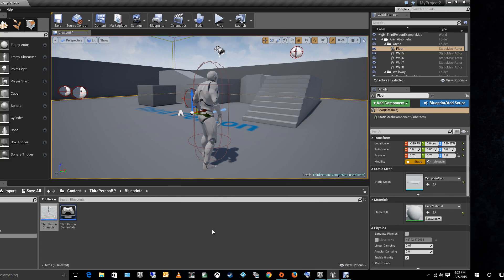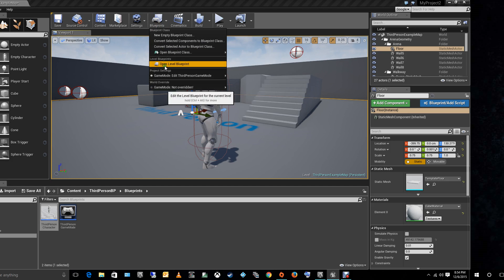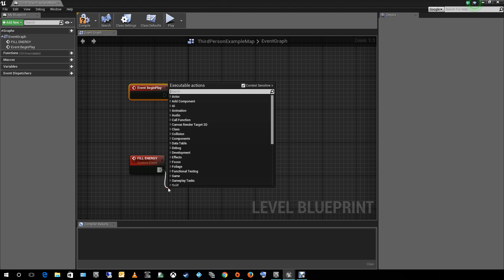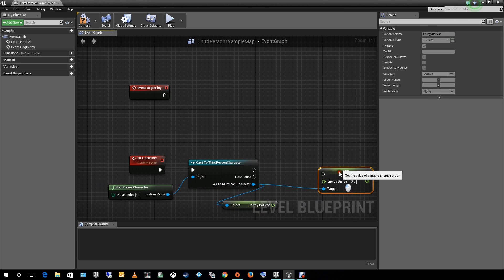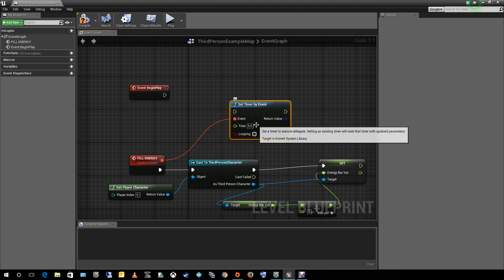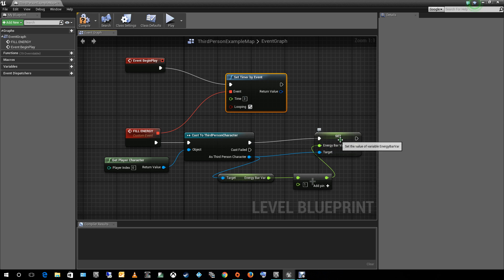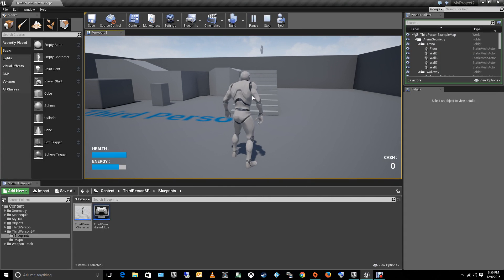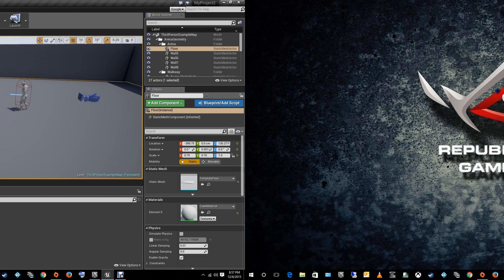Unreal Engine 4.10 Tutorial - Timer Function and Events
Welcome to another tutorial of Unreal Engine 4.10 . On this tutorial we will learn how to how to set a timer and put it to work with the energy or health bar .